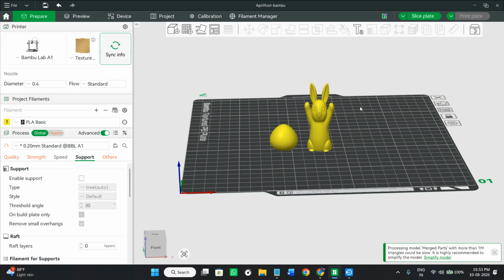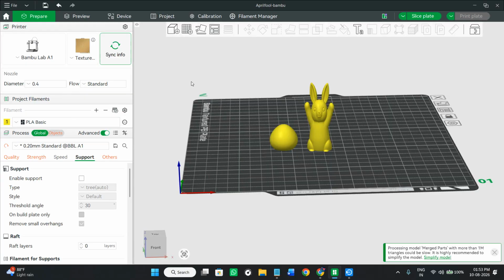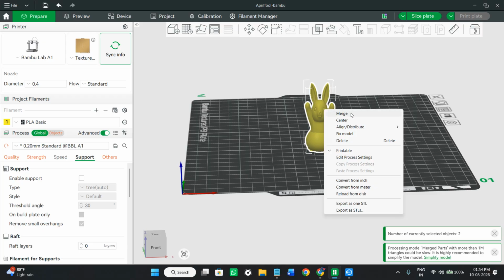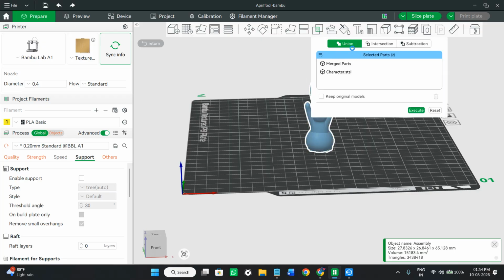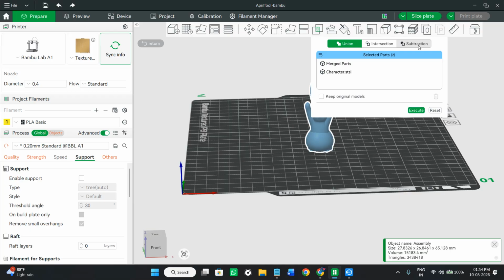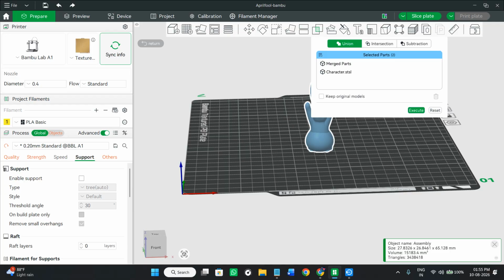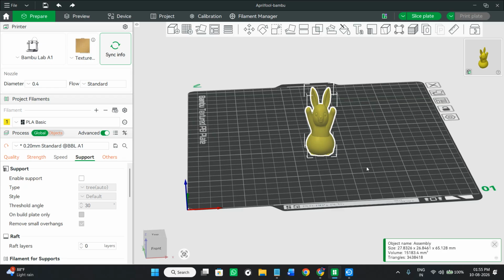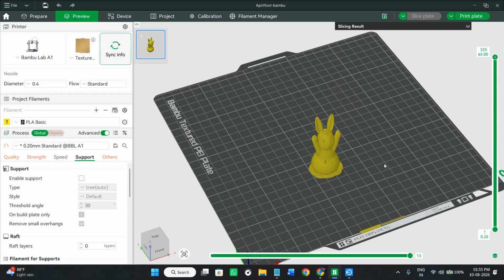How To Use Boolean Operators In Bambu Studio [2026]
Quick Picks:
3D Printing Filament
3D Printers
3D Print Tools